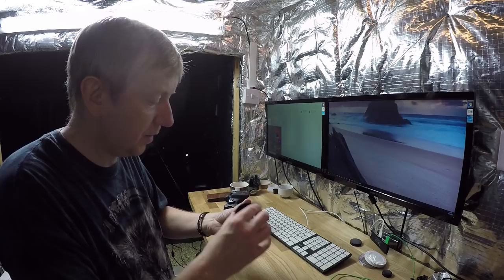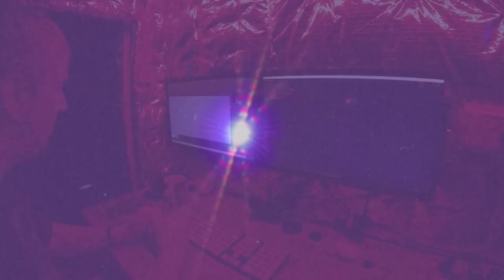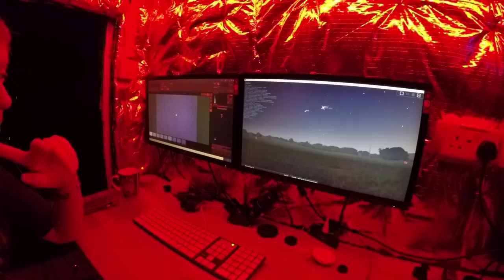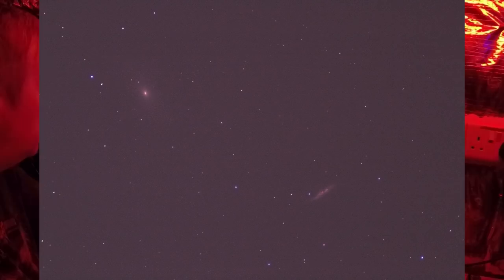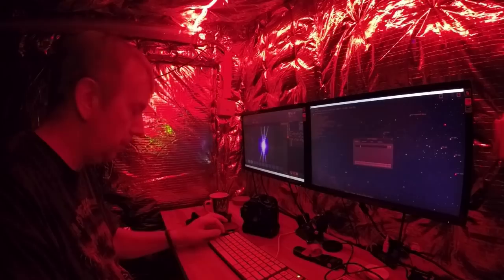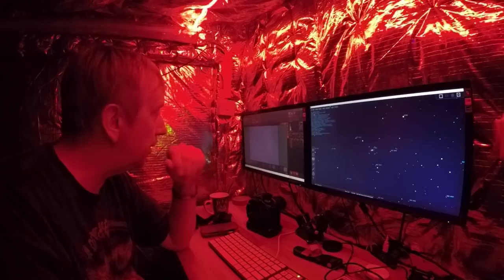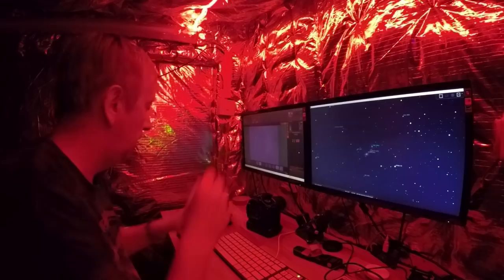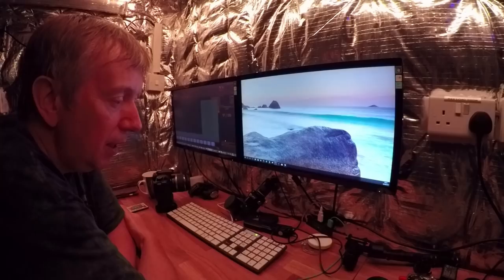Stargazing Astrophotography Session (Home Observatory)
Sit beside me during a stargazing atrophotography session while I mumble to the camera, sometimes incoherenly :o)
This video turned out to be not one of my most interesting, so it might be a bit dull for anyone not into the subject matter.